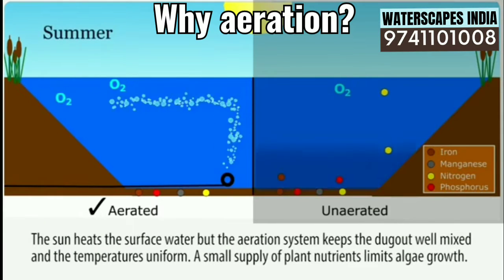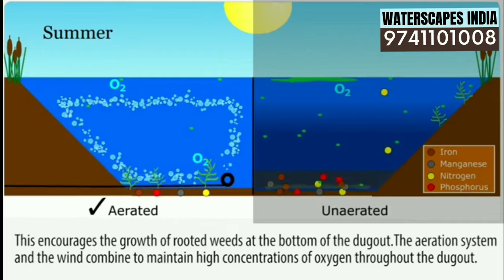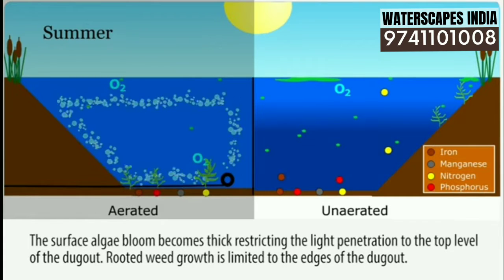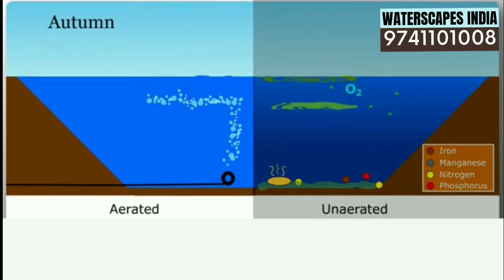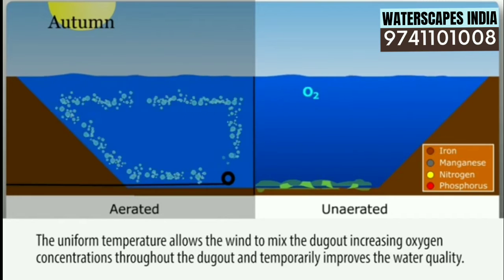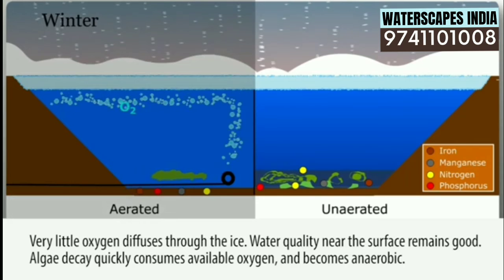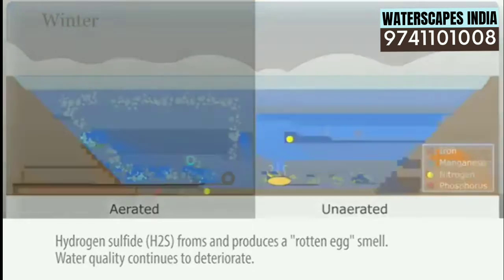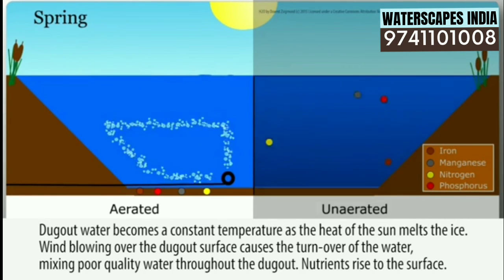Why aeration is needed for ponds and how it works.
Why aeration is needed and how it helps.